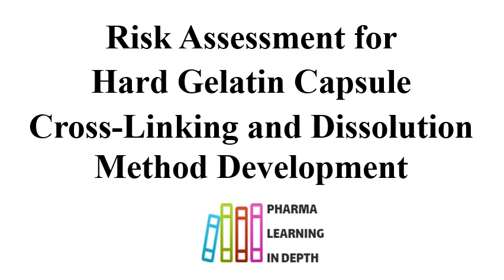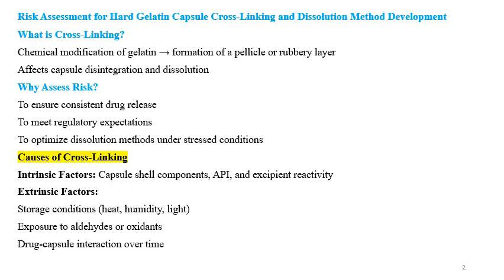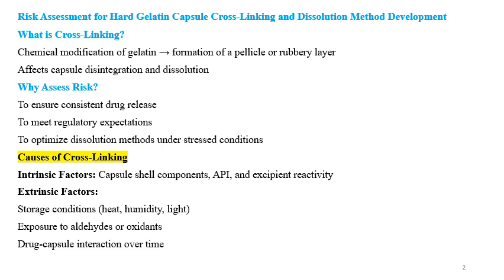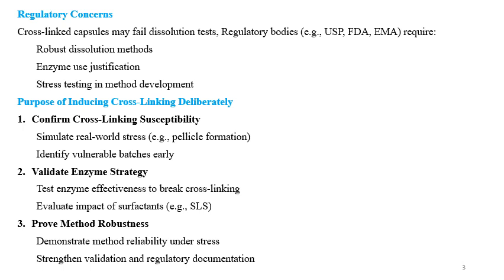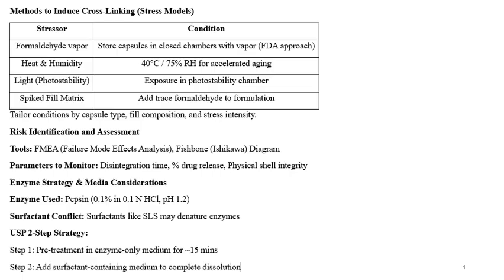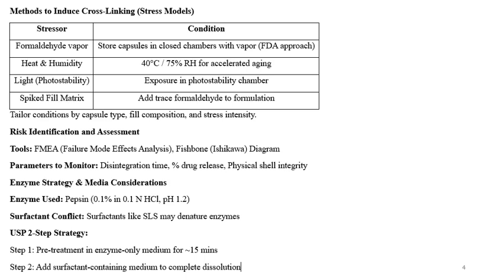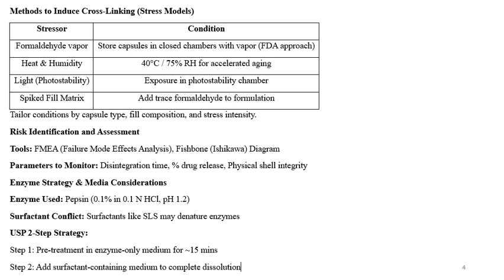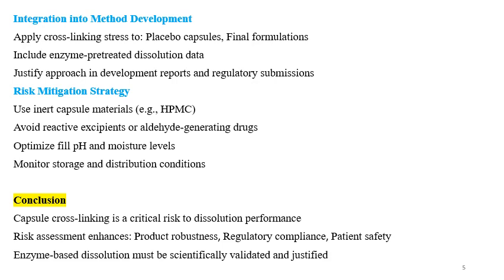Risk Assessment for Hard Gelatin Capsule Cross Linking and Dissolution Method Development